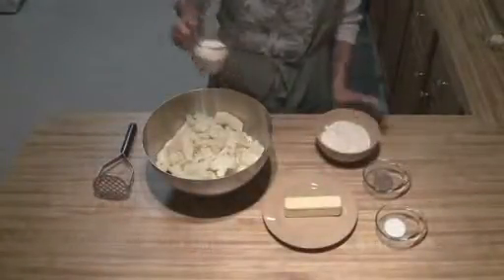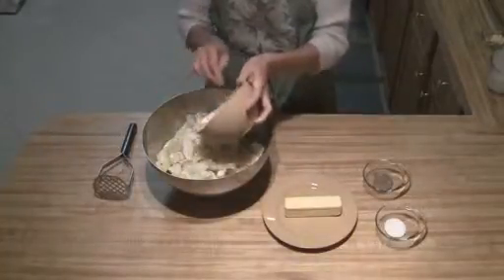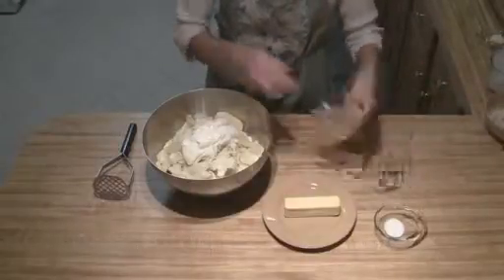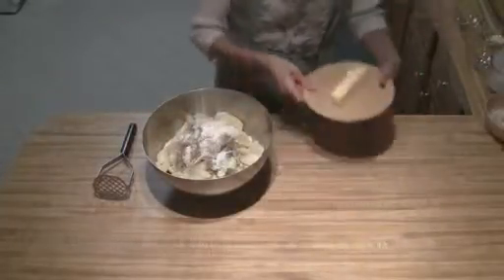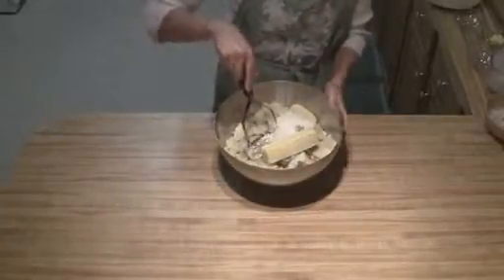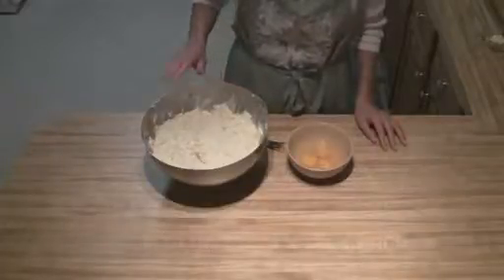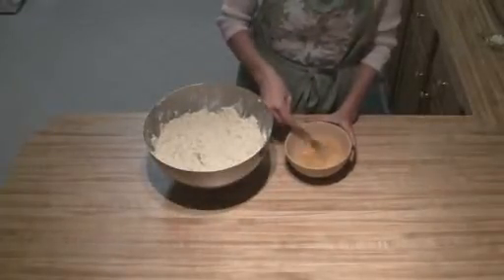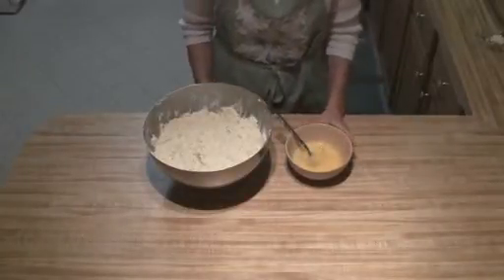Twice Baked Potato Casserole part 3